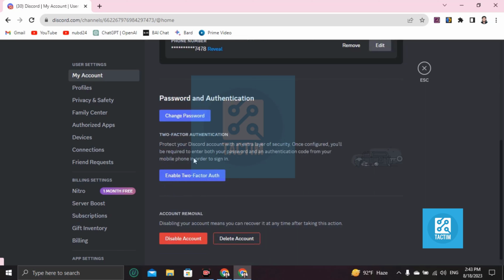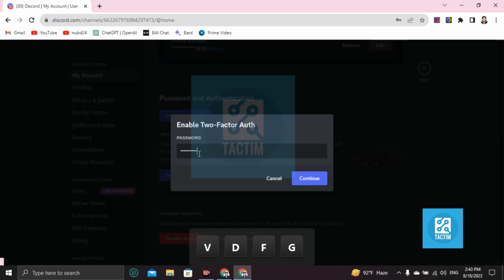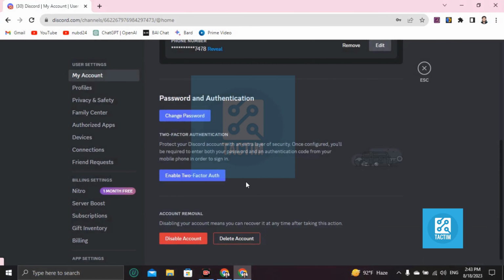How to Disable Two-Factor Authentication on Discord | Quick Guide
Struggling with Two-Factor Authentication on Discord? In this quick tutorial, we'll walk you through the steps to easily disable 2FA on your Discord account. Whether you're switching devices or simplifying your security setup, we've got you covered. Check it out now!

How to disable two-factor authentication Discord